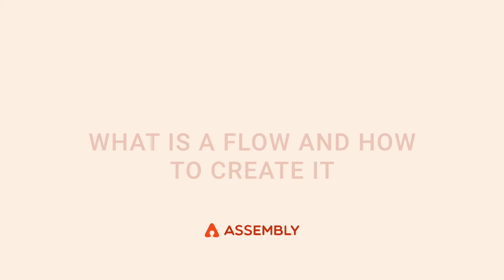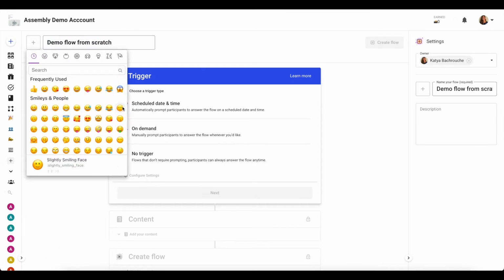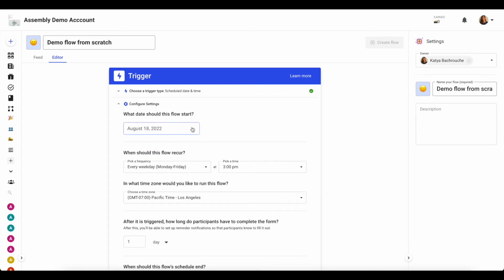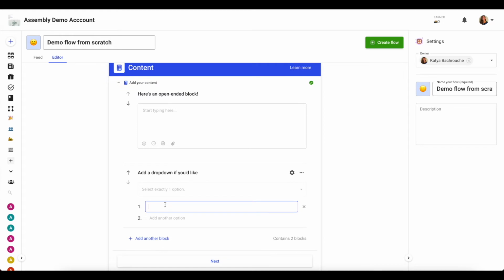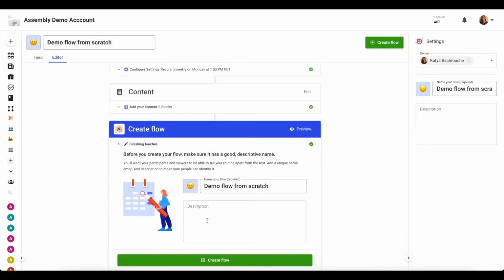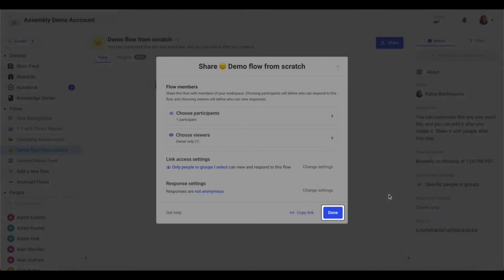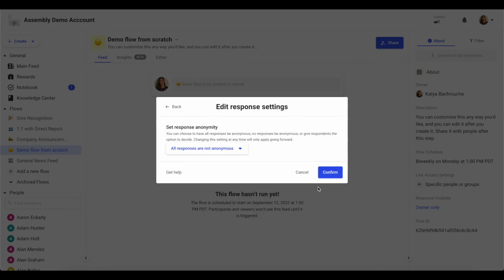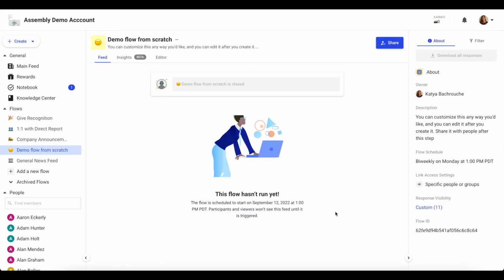Assembly | What is a Flow and How to Create It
What is a Flow?

A flow is a fully customizable template that can be edited and personalized to fit your workflow’s needs. You can personalize any flow to match your organization’s needs by adding or removing blocks (prompts), changing the block types (i.e., dropdown, multiple-choice, scale, and more), and choose who can participate in the flow and view the flow’s content.

Work smarter, not harder with Assembly. Assembly is a FREE no-code workflow automation software that can save you 1 day per week through free customizable workflows. Easily automate and create your own workflow or choose from over 50+ workflow templates for free.  Assembly has helped thousands of companies achieve 95% employee engagement. Assembly works great for teams of all sizes and is free for unlimited users. Assembly offers a variety of useful features and integrates with Microsoft Teams, Office 365, Slack, as well as popular SSO & HRIS solutions.